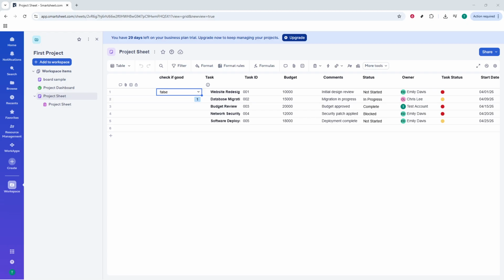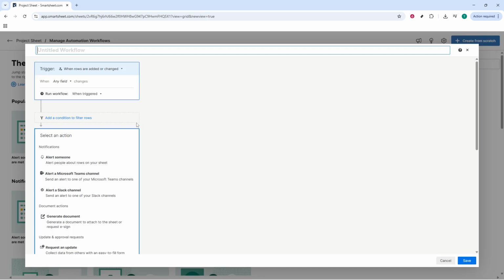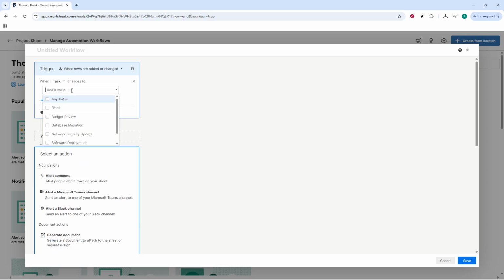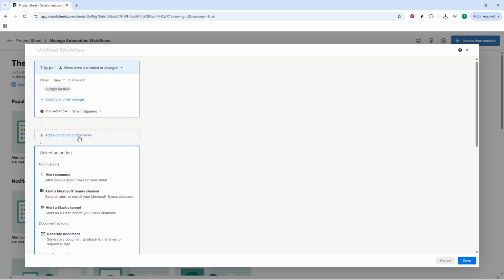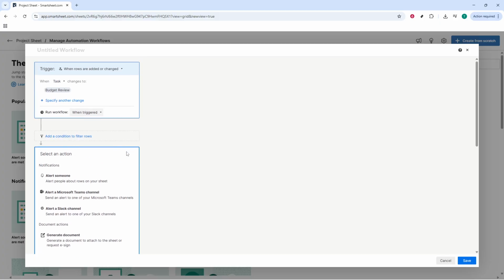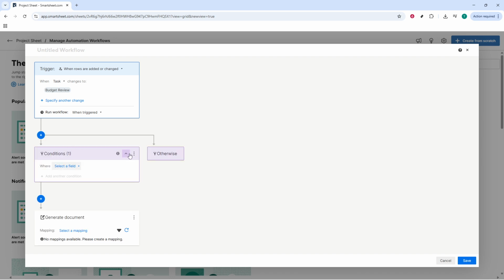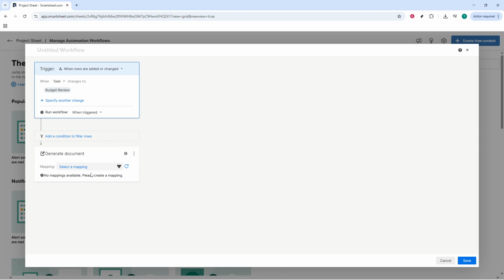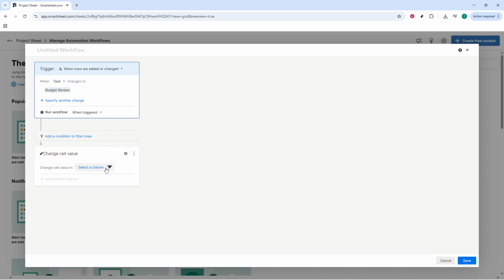How To Automate Alerts And Reminders In Smartsheet (2026) | Complete Step By Step Automation Guide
Want to save time and keep your team updated automatically? In this updated 2026 Smartsheet tutorial, I’ll show you exactly how to automate alerts and reminders in Smartsheet step-by-step. Whether you're managing projects, tracking deadlines, or improving workflow communication, this guide will help you set up powerful automations easily.